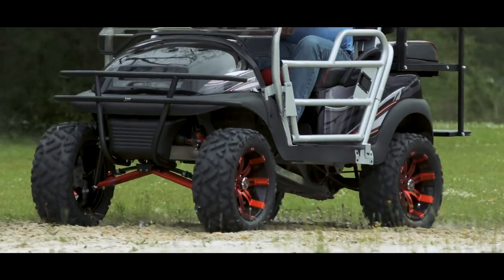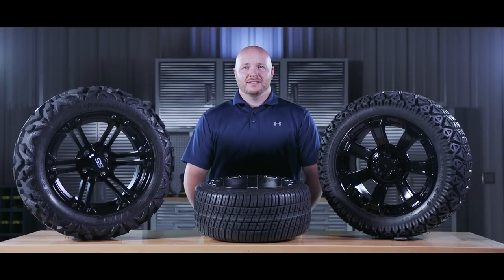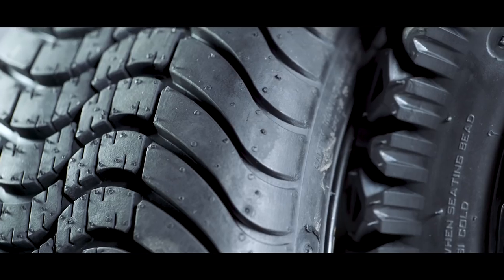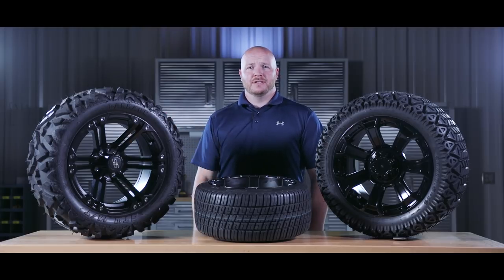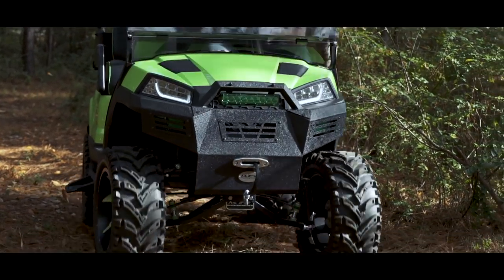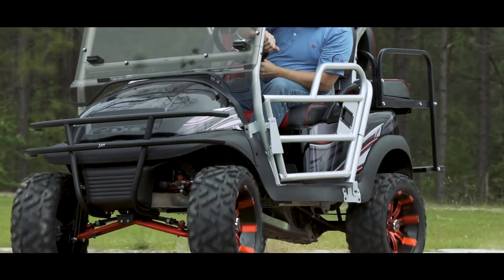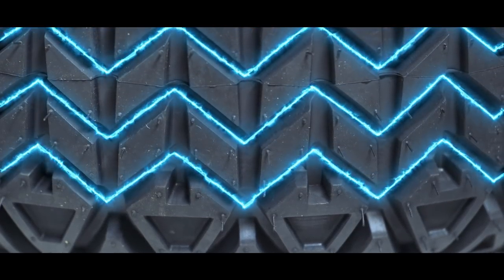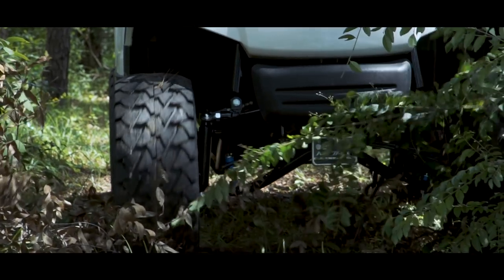Tires and Wheels 101 PART 1 || Buggies Unlimited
Part 1 of our three part series, with everything you need to know about tires and wheels.

to see our selection.